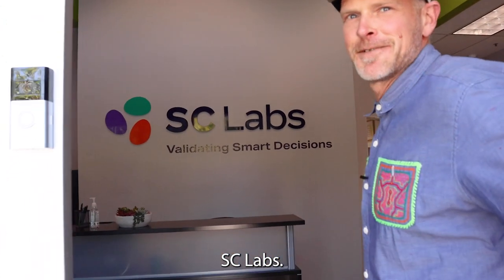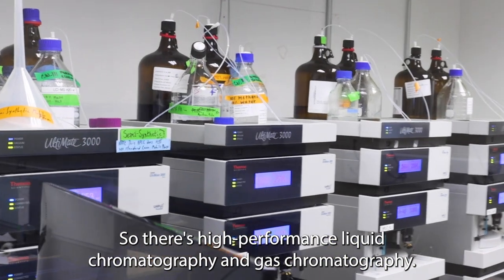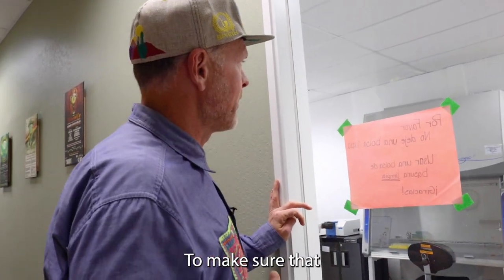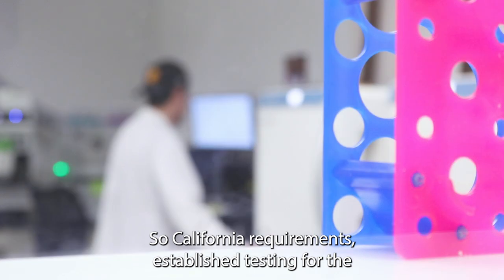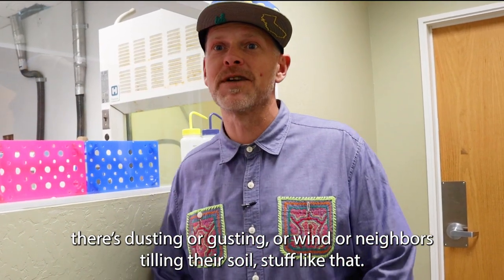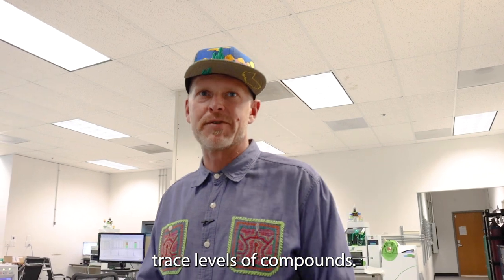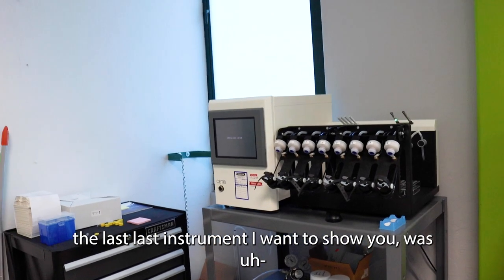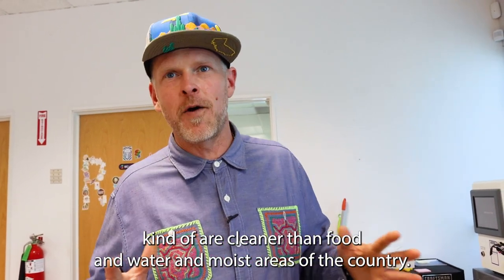What's The Deal With Lab Testing? - SC Labs Tour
Come with us, as we take a tour inside of SC Labs facility. Learn more about how the things we consume are tested, and why it's so important.